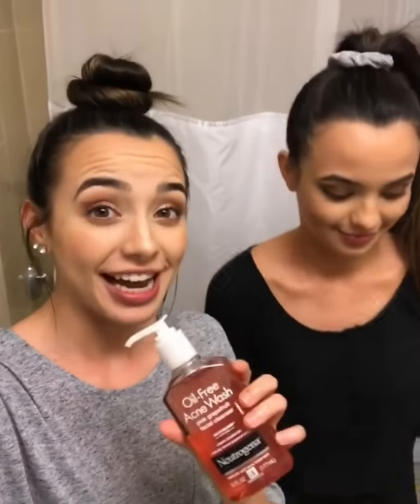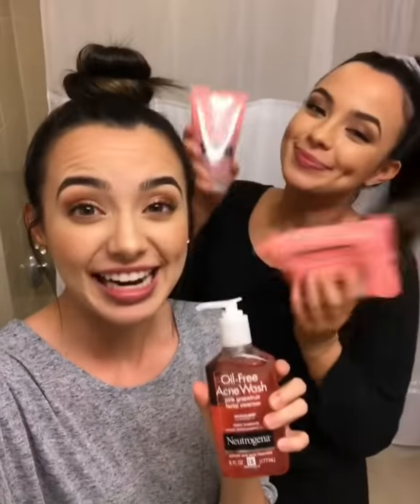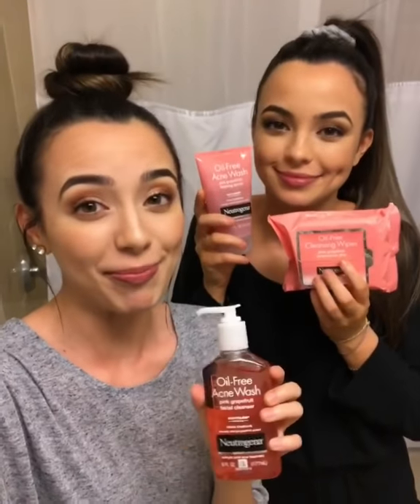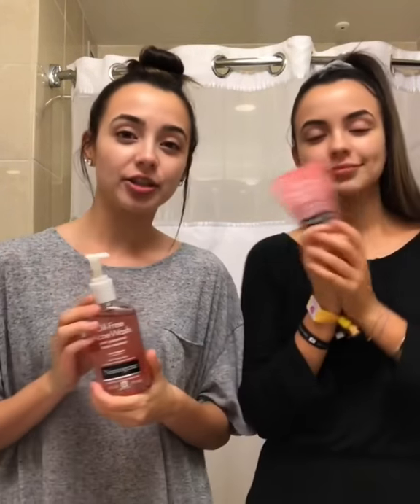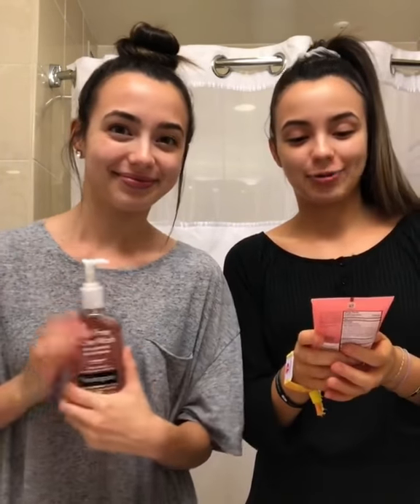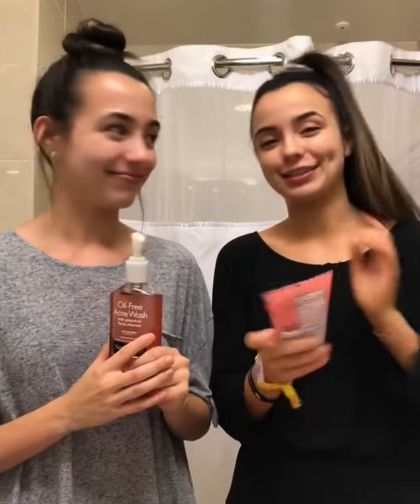Merrell Twins Night Skin Care Routine | Merrell Fandom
This is from Merrell Twins Instagram